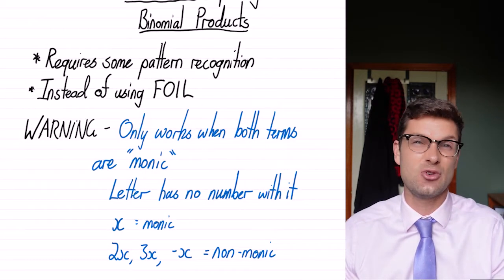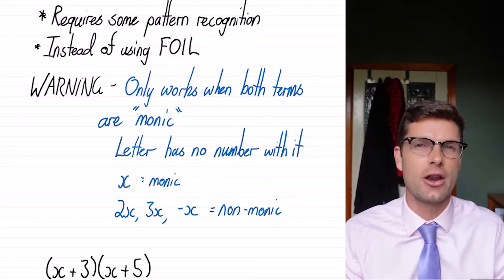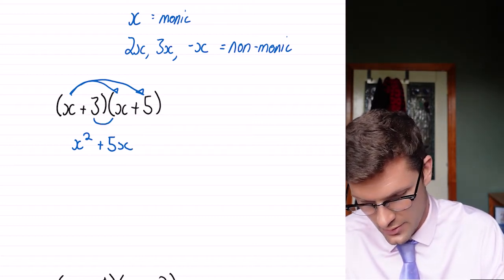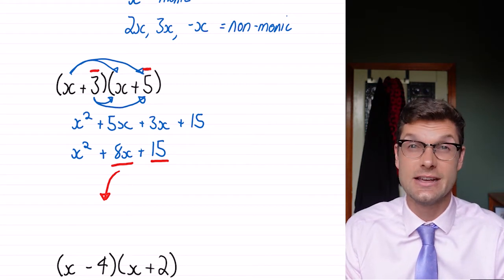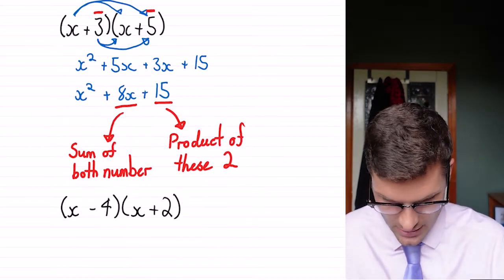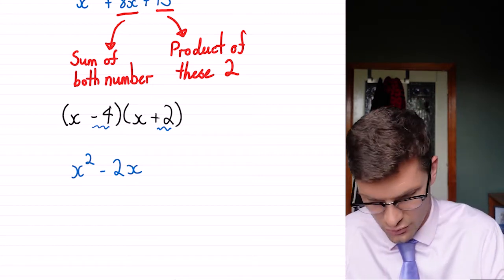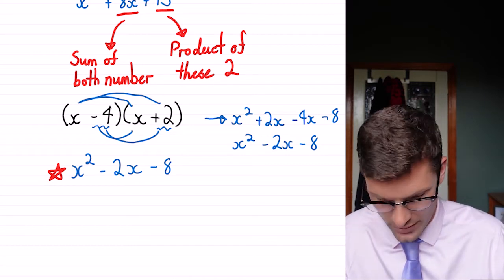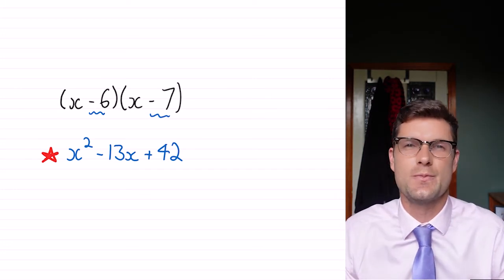Shortcut for Expanding Binomial Products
Free worksheets for this topic:
1) Expanding with FOIL and Pattern Recognition

2) Expanding Fluency: Students NOT to use FOIL for these questions!